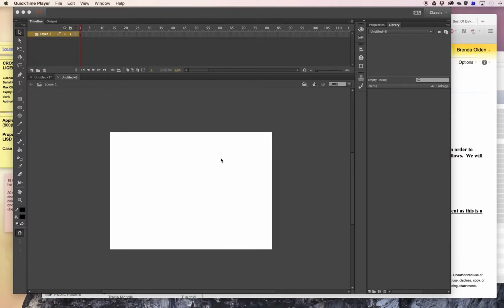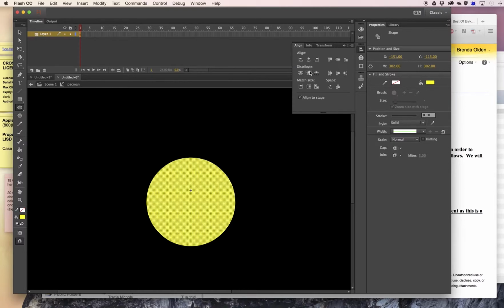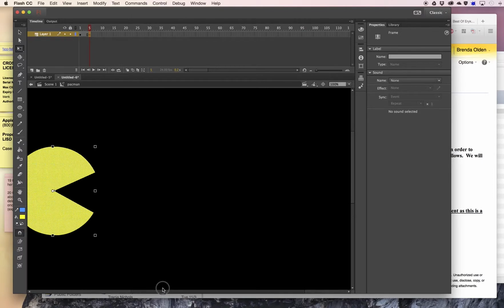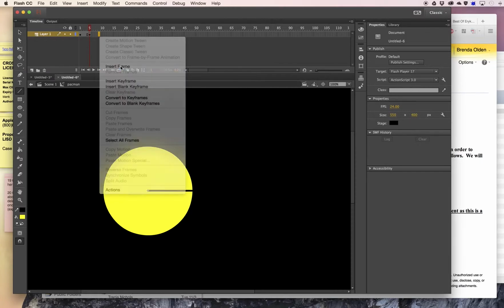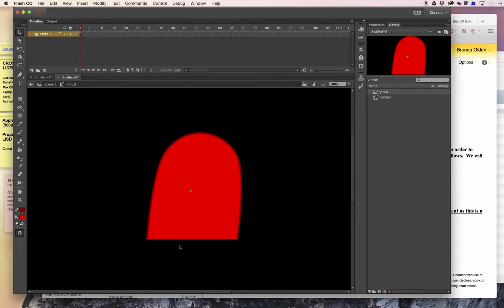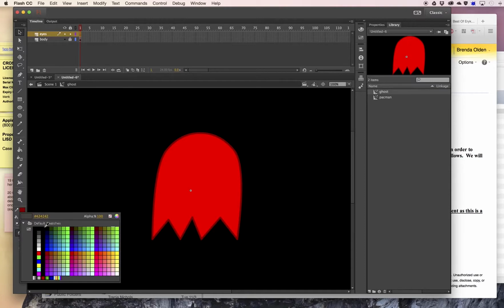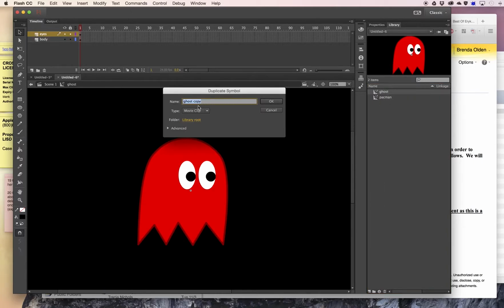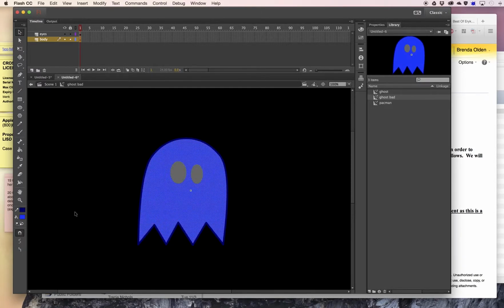Pacman Drawing pacman and ghost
Part I in our PacMan lesson.  How to draw the Pacman and the ghost.